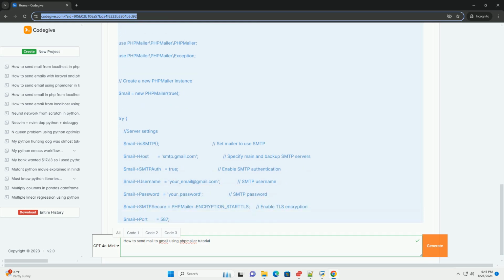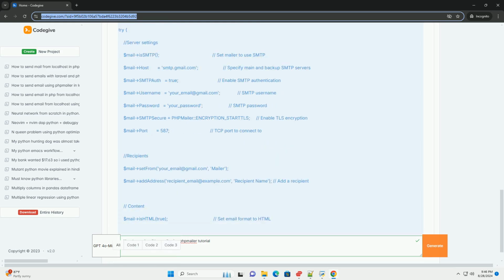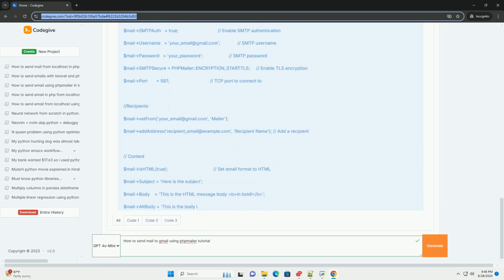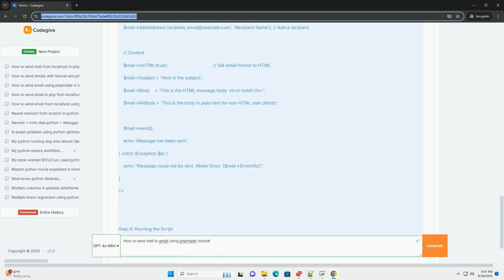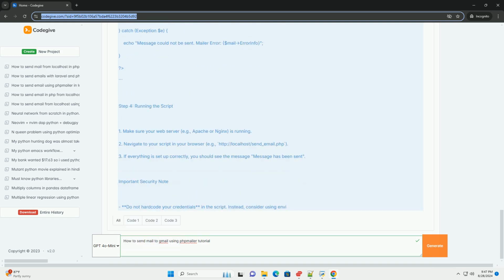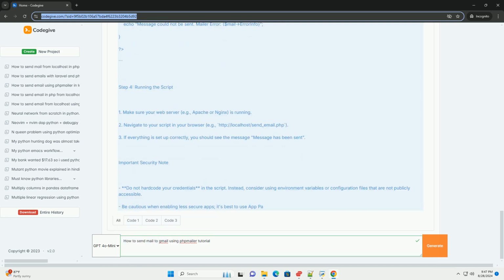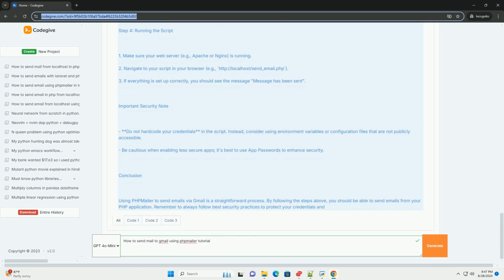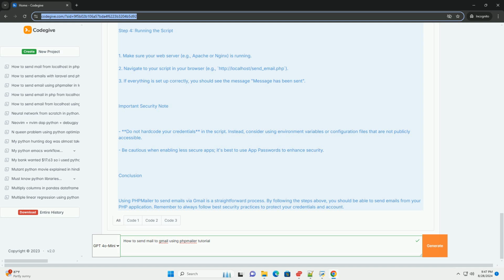How to send mail to gmail using phpmailer tutorial